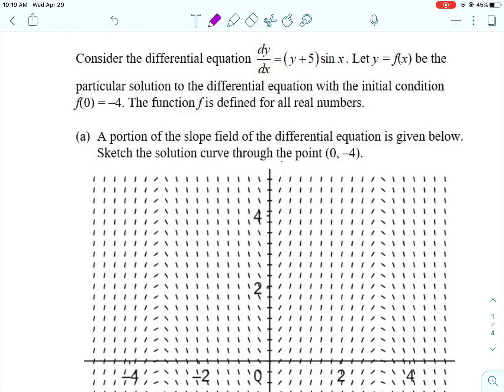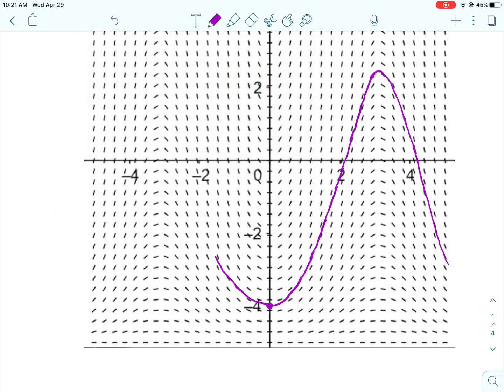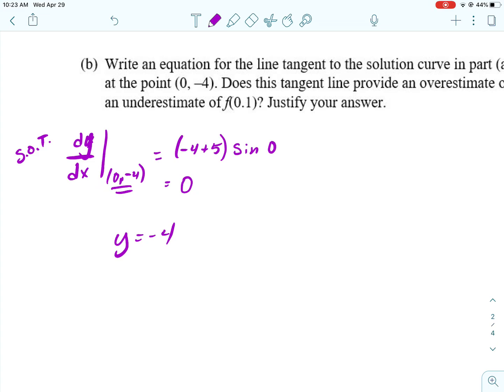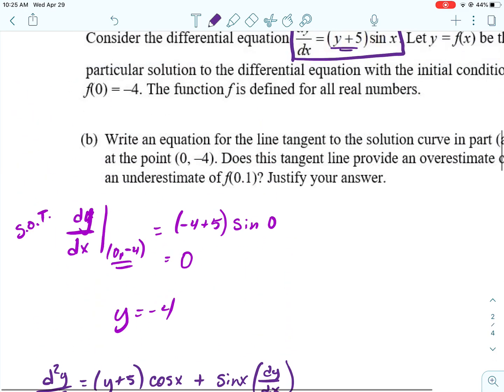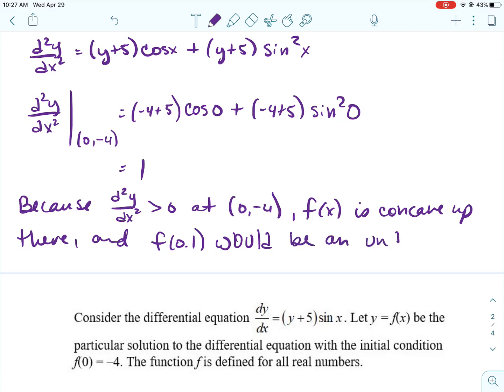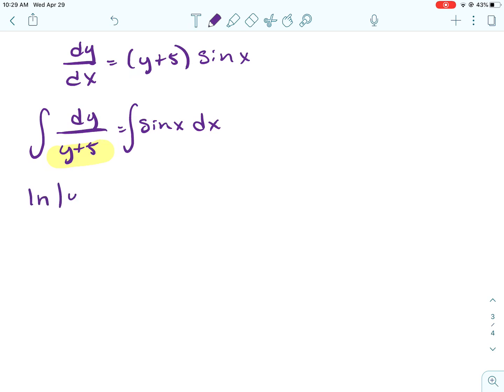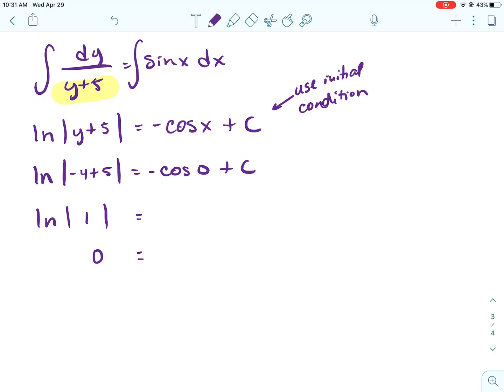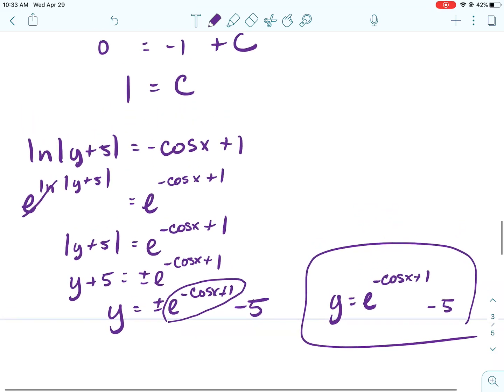Unit 7 FRQ 1